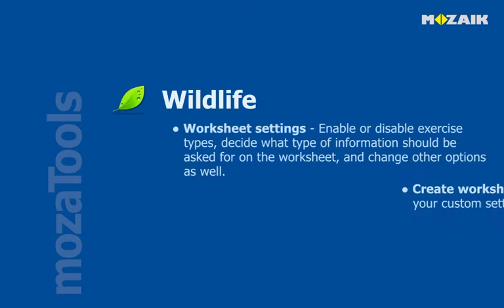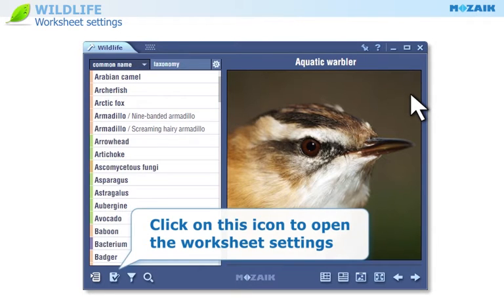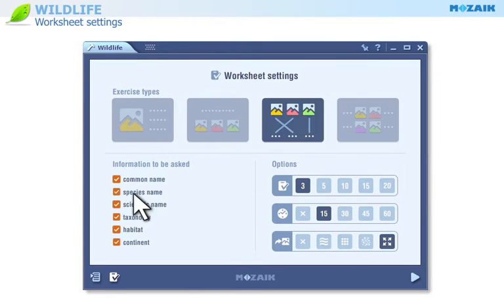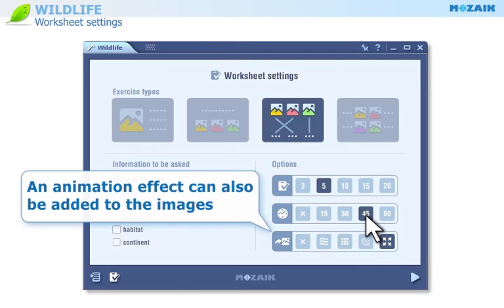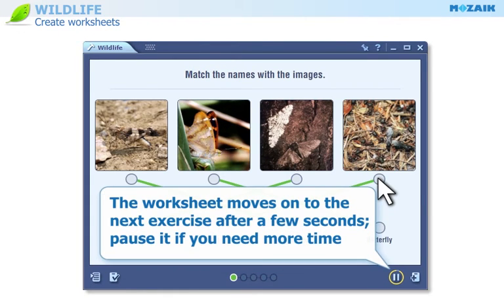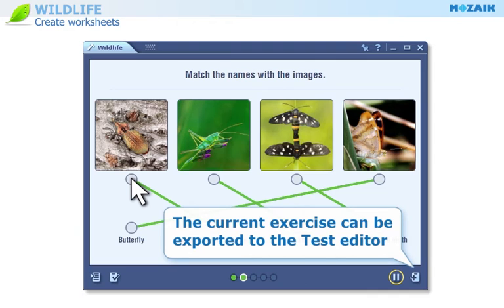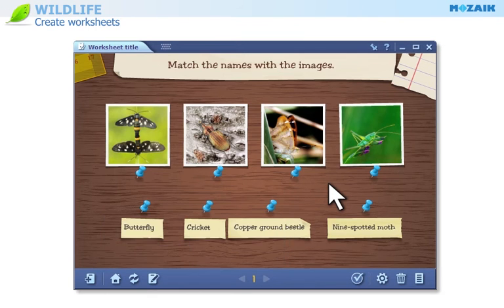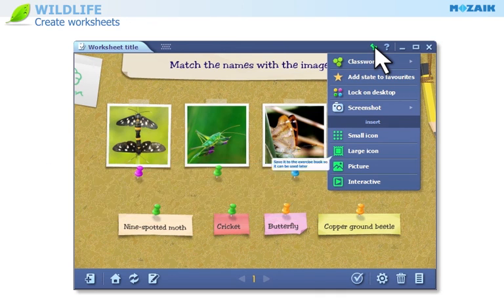mozaBook interaktív tanári szoftver - Feladat készítése az Élővilág eszköz segítségével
MAGYAR FELIRATOT A JOBB ALSÓ SAROKBAN LEHET BEKAPCSOLNI.
Ebben a videóban megmutatjuk, hogyan készíthet feladatot az Élővilág eszköz segítségével, a mozaBook interaktív tanári szoftverben.

További gyakorlatias videókban megmutatjuk, hogy hogyan használhatjuk a mozaBook szoftverben található többi interaktív eszközt és játékot.

További információért illetve segítségért keressen minket bizalommal a weboldalon, vagy Facebookon.